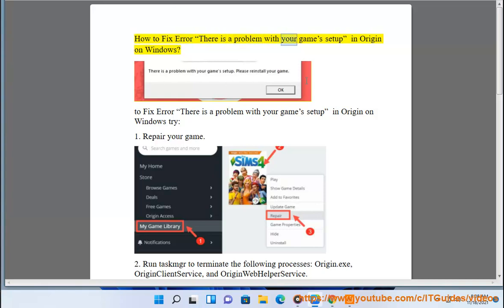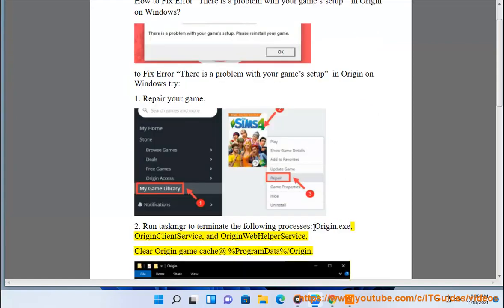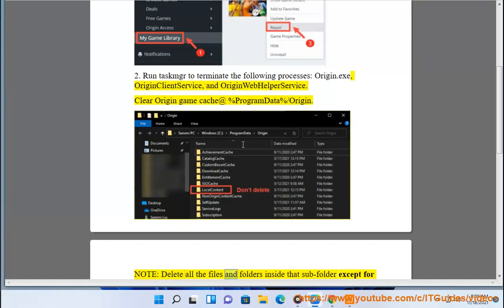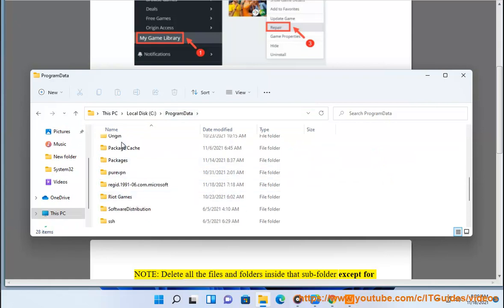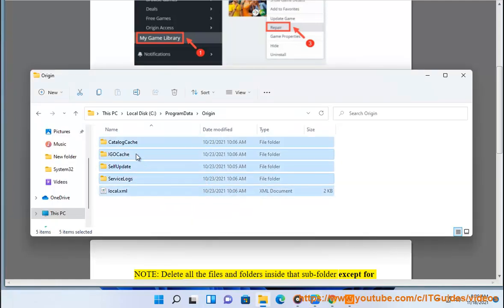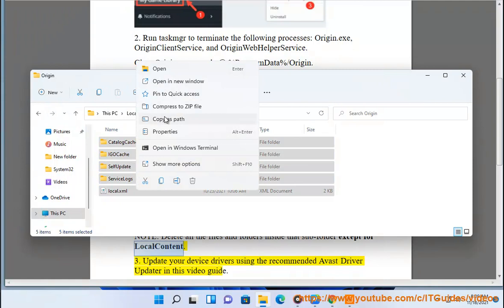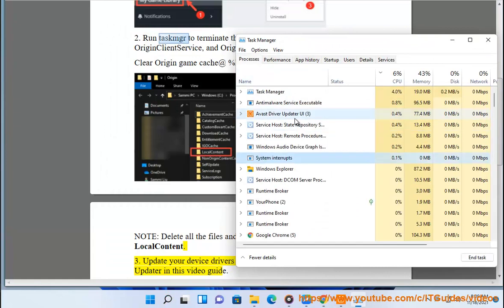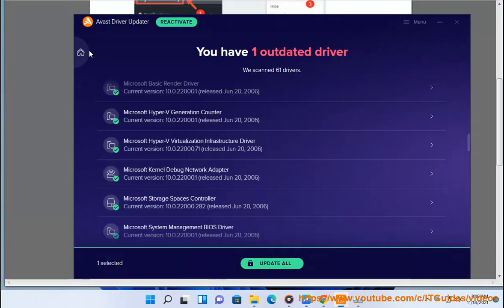Fix There is a problem with your game’s setup Error in Origin on Windows 11/10 (7/25/2023 updated)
Here's how to Fix There is a problem with your game’s setup Error in Origin on Windows 11/10. Run Avast Driver Updater@ to keep all your device drivers up-to-date effectively.

Here are some troubleshooting steps for the "There is a problem with your game’s setup. Please reinstall" error in Origin on Windows:

- Restart your computer and launch Origin again. This resets any temporary glitches.

- Check for Windows and Origin app updates and install the latest versions. Updates can fix bugs.

- Right click on Origin shortcut - Properties - Compatibility tab. Check "Run as Administrator" and also try different compatibility modes.

- Disable any antivirus software or firewalls temporarily to see if they are interfering with Origin. Add exceptions if needed.

- Navigate to Origin folder, open Origin - OriginData folder - Delete all files and folders except for LocalContent folder.

- Clear Origin cache - From Origin menu go to Application Settings - Clear Cache.

- Do a clean reinstall of Origin after uninstalling old version completely using a tool like Revo Uninstaller.

- For specific games, go to Game Library - Right click game - Repair to fix damaged files.

- As last resort, uninstall then redownload games that have issues launching from Origin.

i. Here are some troubleshooting steps to try if Origin is not working properly on your Mac:

- Check for and install the latest Origin updates - There may be a bug fix available.

- Restart your Mac and launch Origin immediately after rebooting.

- Reset Origin by going to Origin menu - Preferences - Advanced and click "Reset Application."

- Reinstall Origin completely after uninstalling current version and deleting any leftover Origin files.

- Make sure you have the latest MacOS updates installed. Origin may have compatibility issues with outdated systems.

- Log out of Origin and login again with your EA account credentials. Also try resetting password.

- Disable any antivirus, firewall or VPN software temporarily to rule out interference.

- Verify game files and repair installs if certain games have issues while Origin works fine.

to see if servers are down.

- Contact EA support with your machine specs, error details and troubleshooting steps tried to get further assistance.

- Consider switching to Steam version of games if available to bypass Origin client issues.

ii. Here are some things you can try if Origin is not opening or launching The Sims 4 properly:

- Check for any Origin and Sims 4 game updates and install the latest versions. Updates may fix launch issues.

- Disable any antivirus programs or firewalls temporarily to see if they are blocking Origins or Sims 4 .exe files. Add exceptions if needed.

- Reinstall Origin completely after uninstalling old versions. Make sure to delete all Origin folders before reinstalling.

- Clear the Origin cache - Go to Origin menu - Application Settings - Clear Cache. Then try launching Sims 4 again.

- Repair the Sims 4 install - Right click on The Sims 4 in Origin library - Repair. This fixes any corrupted files.

- Run Origin and the Sims 4 .exe files as Administrator by right-clicking and selecting "Run as Administrator". Try launching.

- Check if your PC meets the minimum system requirements to properly run Sims 4. Update any outdated components.

- Uninstall any custom content, mods, or cc if you have them as they can sometimes cause conflicts.

- As last resort, backup your saves and do a clean reinstall of the base Sims 4 game without mods or custom add-ons.

iii. Here are some things you can try if Origin is not letting you sign in:

- Double check your username and password are correct. Reset your password if forgotten.

- Make sure you are signing in with the primary email associated with your EA/Origin account.

- Clear browser cookies and cache if signing in via web browser. Try a different browser as well.

- Disable any VPN, adblocker or firewall that could be interfering with Origin's login process.

- Power cycle your modem and router to refresh your internet connection. Test with a wired connection if on WiFi.

- Verify your account status at accounts.ea.com. Your account may be temporarily disabled.

- Reset Origin by opening it while holding CTRL key. This clears cache and resets settings.

- Uninstall and reinstall Origin completely. Make sure to delete any leftover Origin folders too.

- Check downdetector to see if the login servers are down for maintenance.

- Contact EA support if issues persist and provide your username, timezone, last login date to investigate further.

- Try signing in on mobile device or another PC to narrow down if it's app vs account specific.